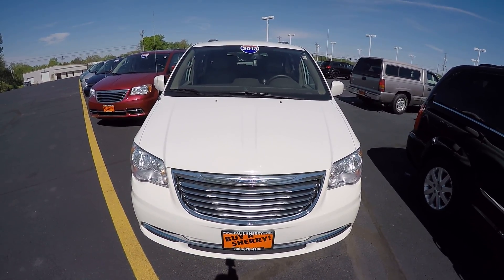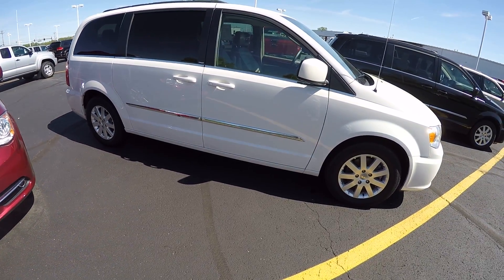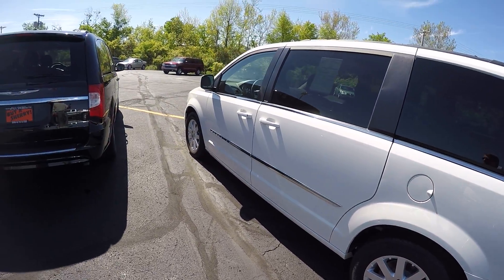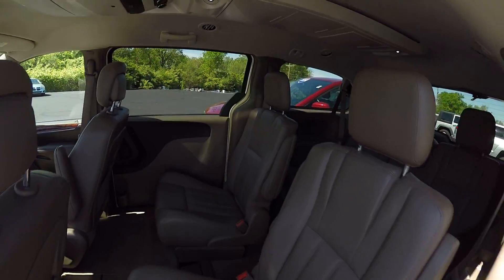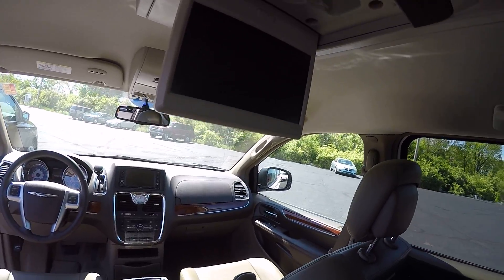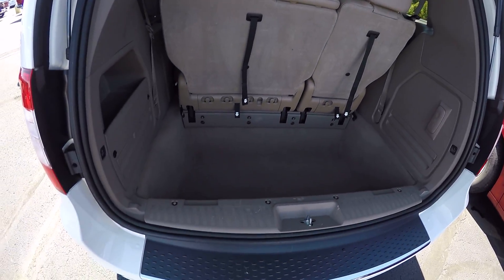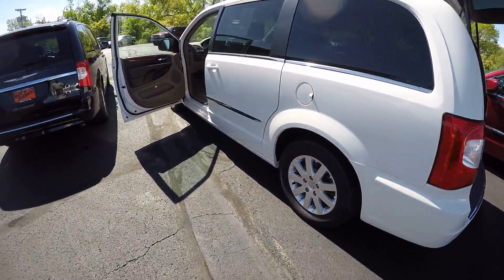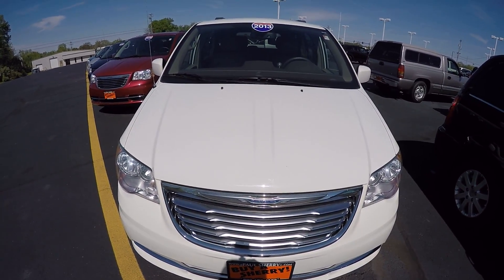2013 Chrysler Town & Country Touring For Sale Dayton Troy Piqua Sidney Ohio | CP14891T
1 Owner! Rear DVD Entertainment System! Leather Seats – Power Driver Seat – Power/Heated Mirrors – Rear Backup Camera – 6.5 Touchscreen Display – Auxiliary Stereo Input – Satellite Radio – Bluetooth For Phone – 115V AC Power Outlet – Premium Fog Lamps – 17 Alloy Wheels – Automatic 3-Zone Climate Control – Cabin Air Filter – Leather-Wrapped Steering Wheel – Universal Garage Door Opener – Clean AutoCheck History Report to watch a detailed 2 minute video of this car to get a first hand look before you arrive at our dealership. This is simply one of the many ways Paul Sherry goes beyond just giving you the best price in the Miami Valley!